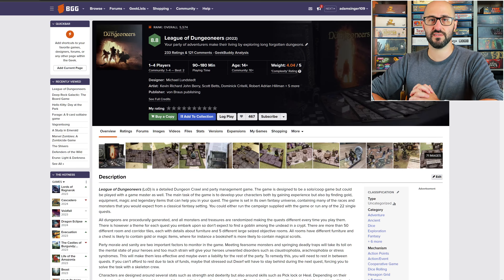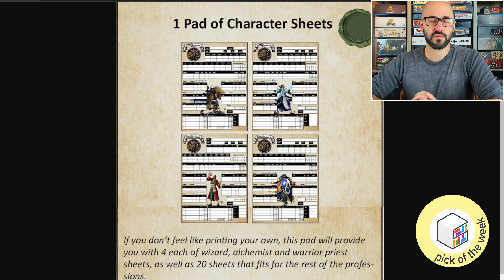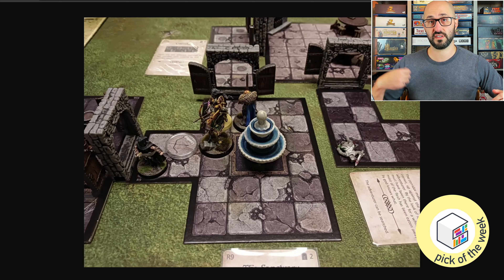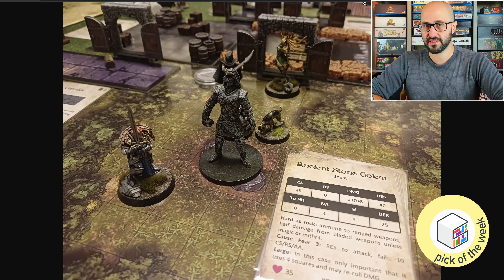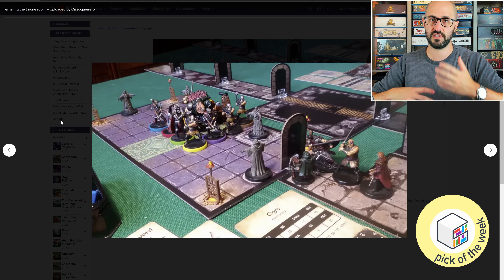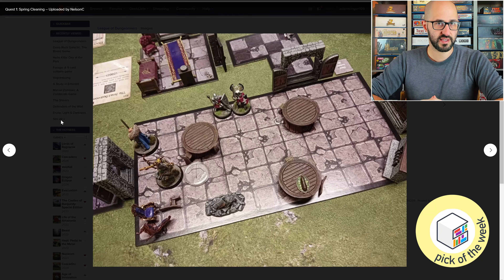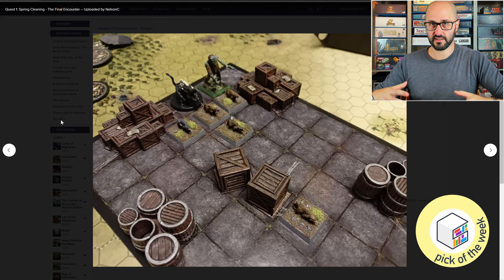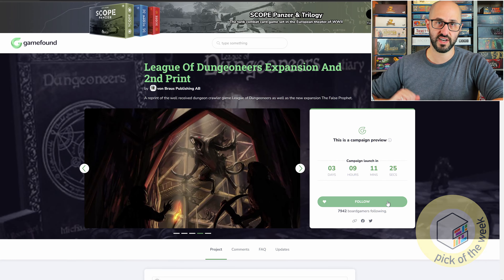🌱Short Preview of League of Dungeoneers + Expansion